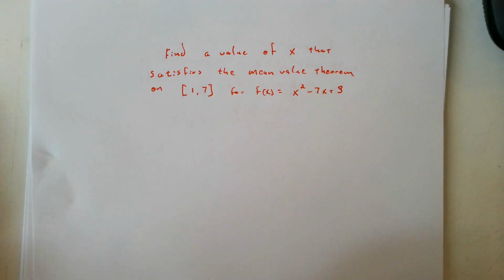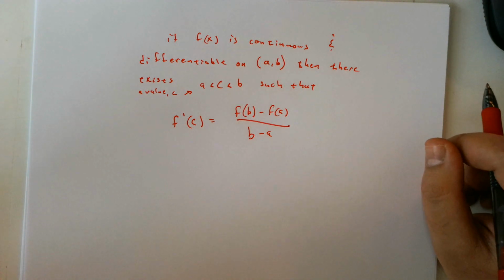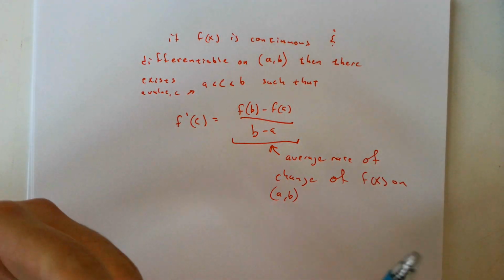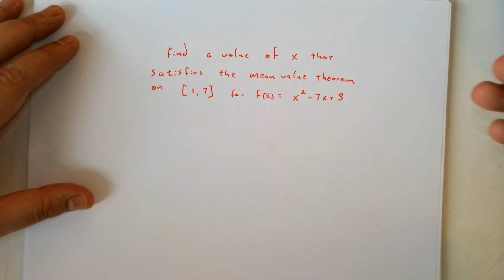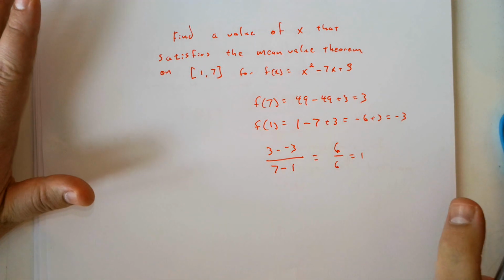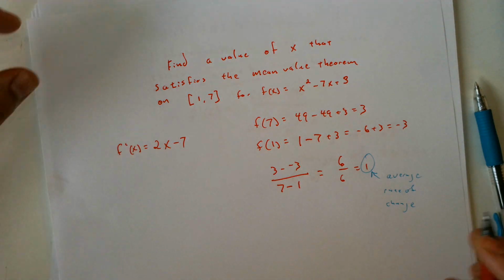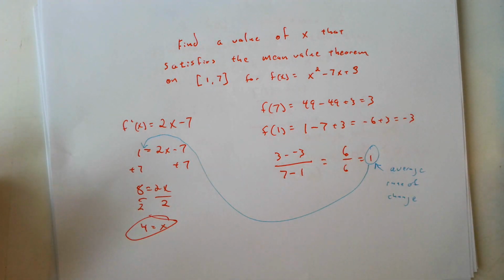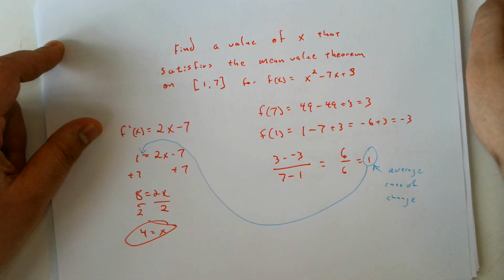how to satisfy the mean value theorem at a point